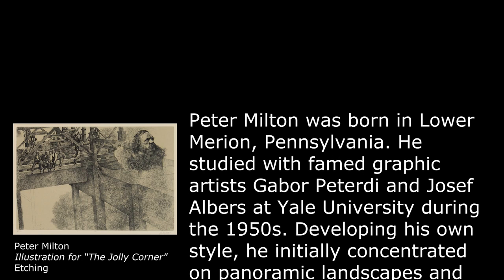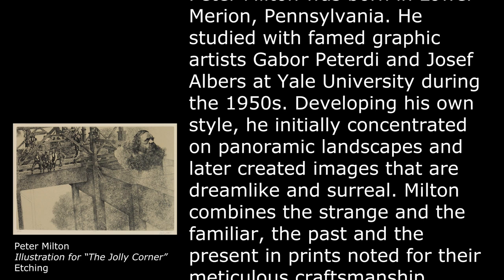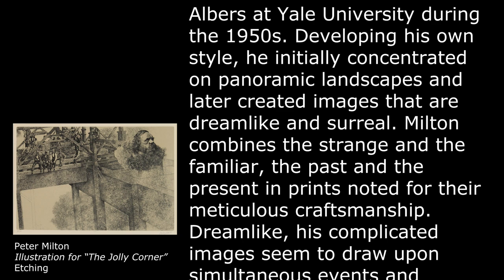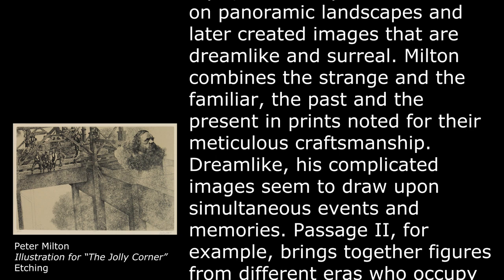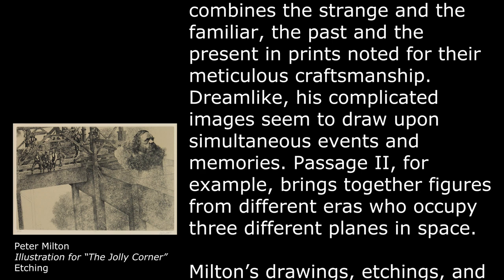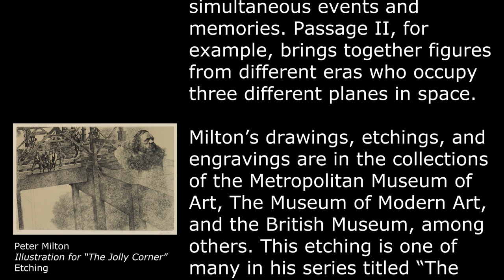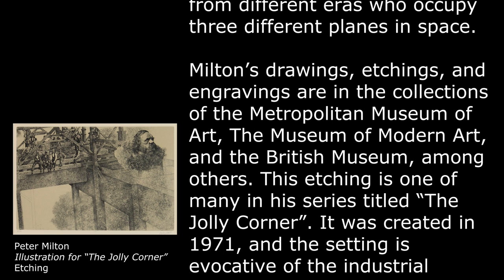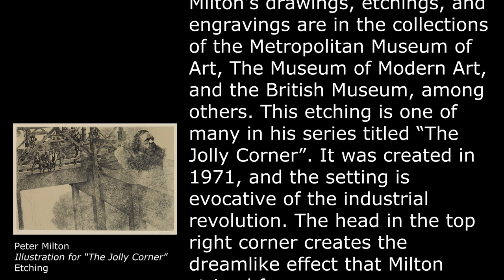Peter Milton - APSU Art Collection Guided Audio Tour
Artwork Info

Title:
Artist: Peter Milton
Medium:
Object ID: 2012.706

Audio Transcription:

Peter Milton was born in Lower Merion, Pennsylvania. He studied with famed graphic artists Gabor Peterdi and Josef Albers at Yale University during the 1950s. Developing his own style, he initially concentrated on panoramic landscapes and later created images that are dreamlike and surreal. Milton combines the strange and the familiar, the past and the present in prints noted for their meticulous craftsmanship. Dreamlike, his complicated
images seem to draw upon simultaneous events and memories. Passage II, for example, brings together figures from different eras who occupy three different planes in space. Milton’s drawings, etchings, and engravings are in the collections of the Metropolitan Museum of Art, The Museum of Modern Art, and the British Museum, among others.

This etching is one of many in his series titled “The Jolly Corner”. It was created in 1971, and the setting is evocative of the industrial revolution. The head in the top right corner creates the dreamlike effect that Milton strived for."